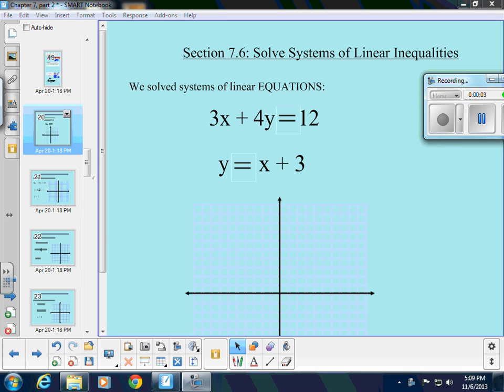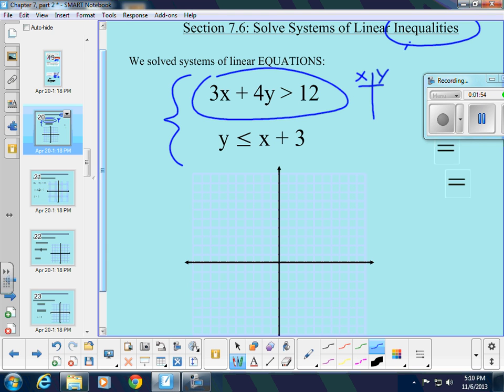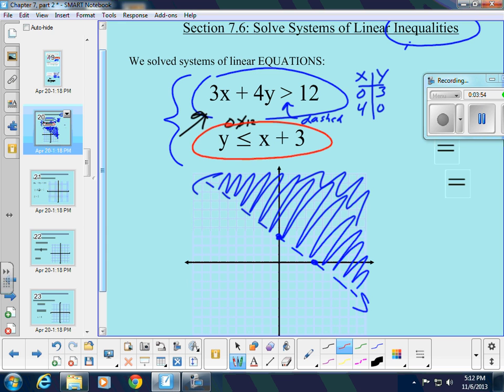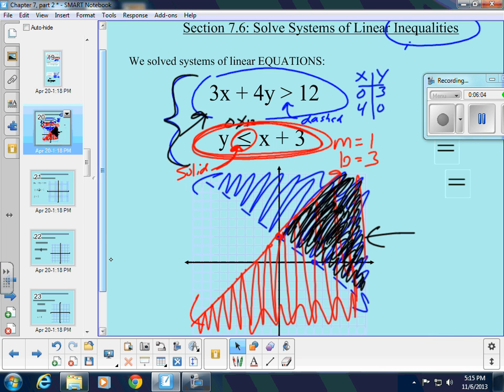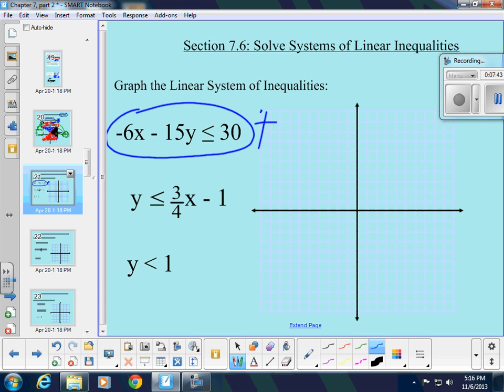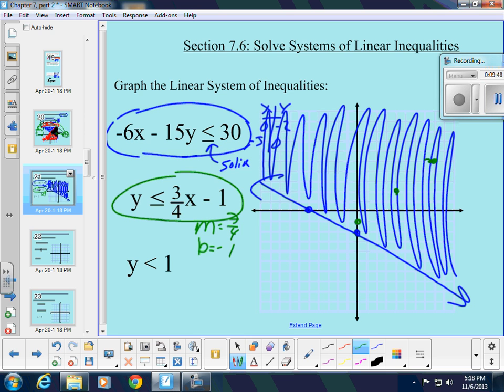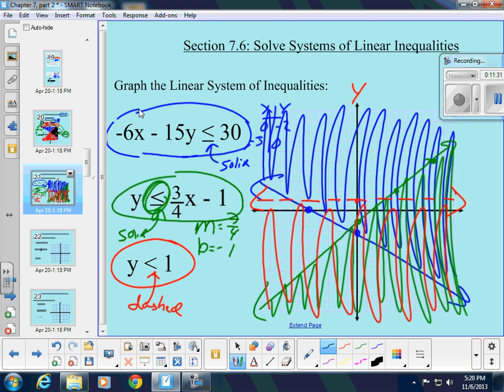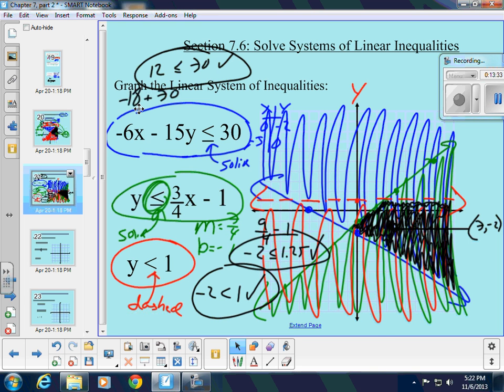Section 7 6 Day 1